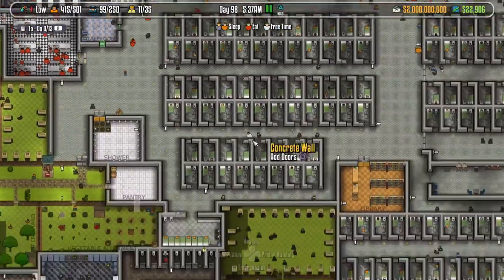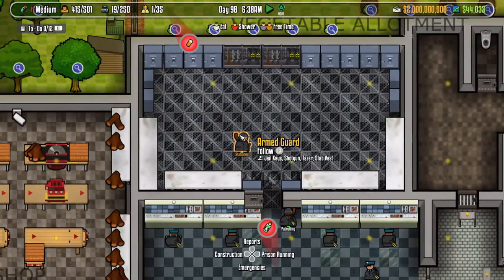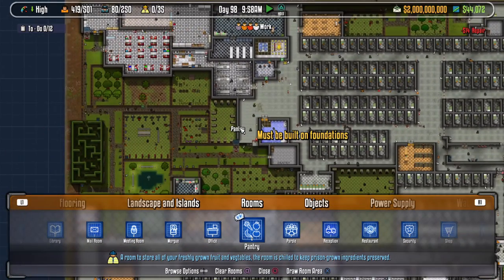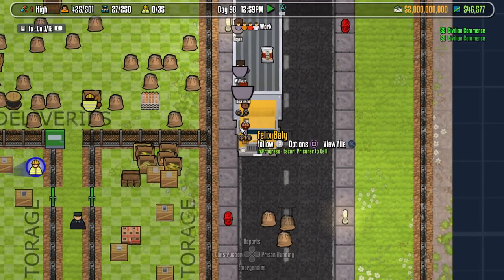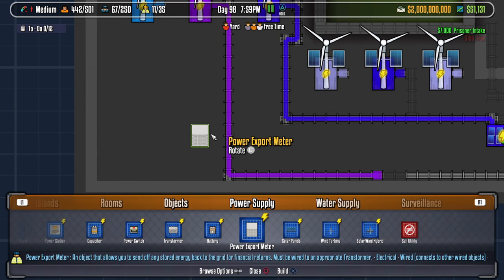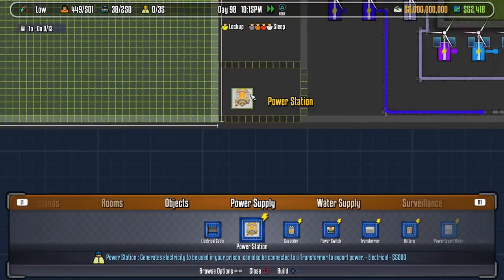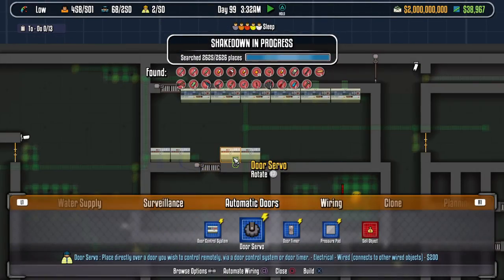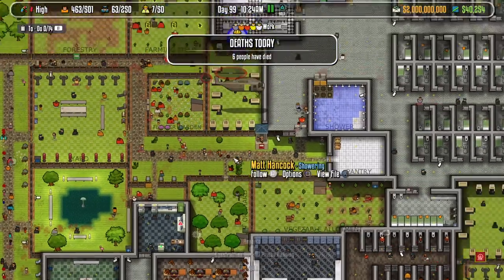My first protective custody Prison architect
I get my first protective custody